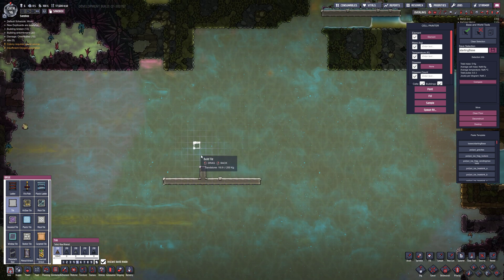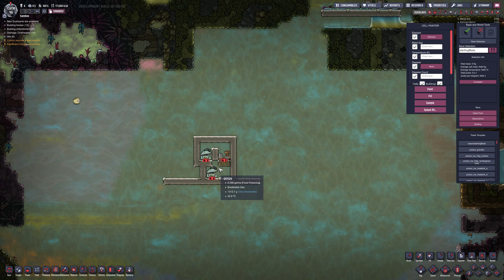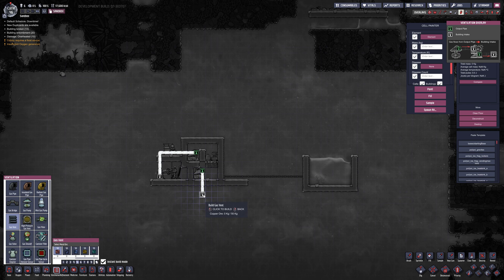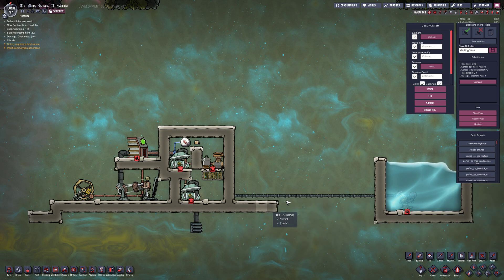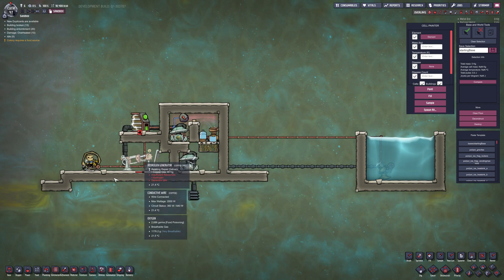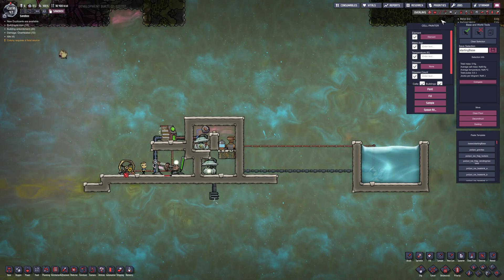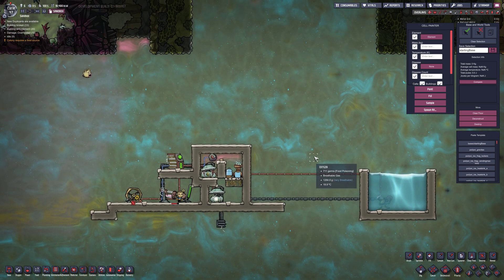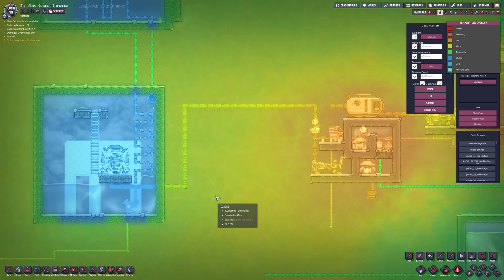Oxygen Not Included - Electrolyser Setup (Free Cooling and Power)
Time for some Oxygen Not Included. In this video i show you an easy setup for the electrolyser that not only produces its own power but can also provide cooling and addition power to run your base.